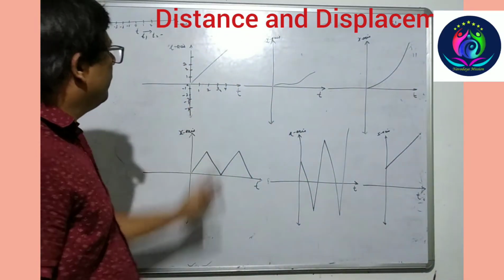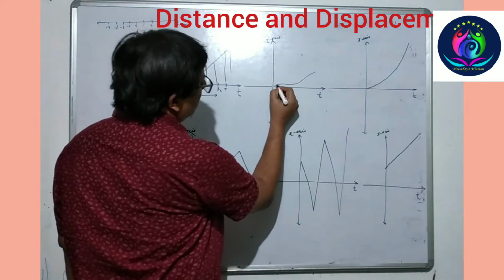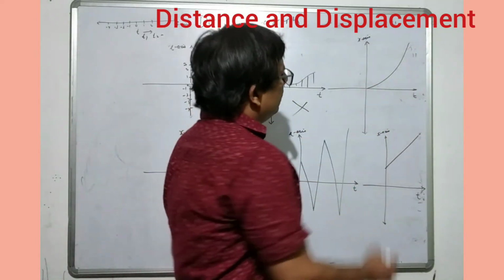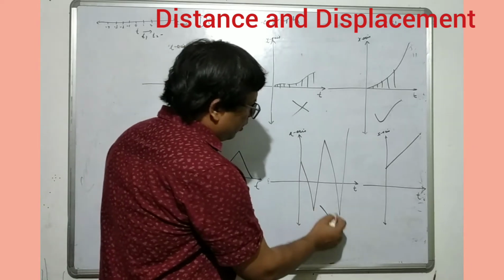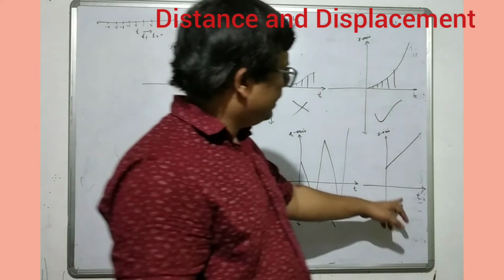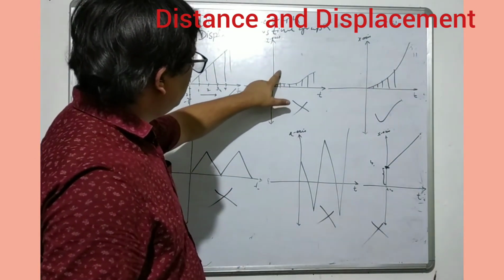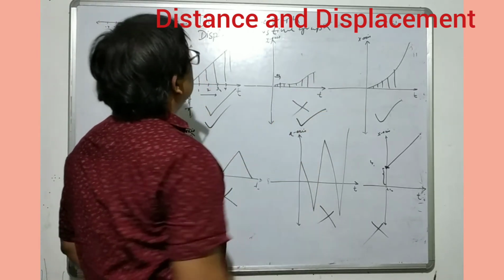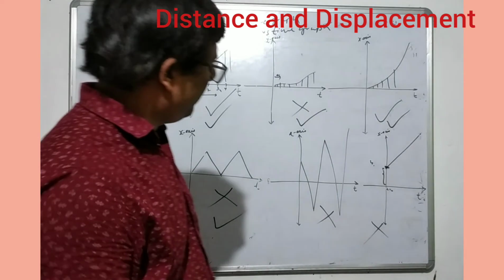Distance/Displacement through Graph: Physics XI